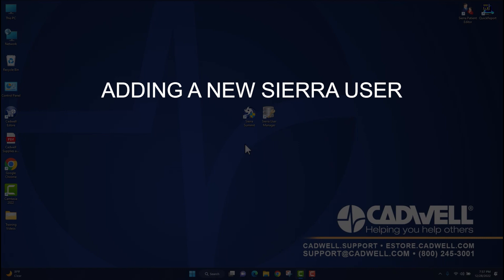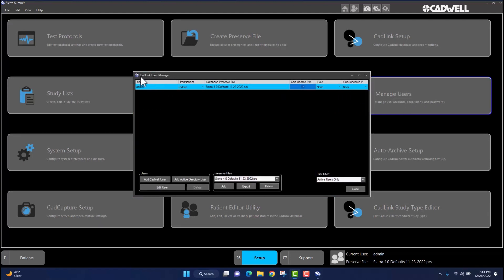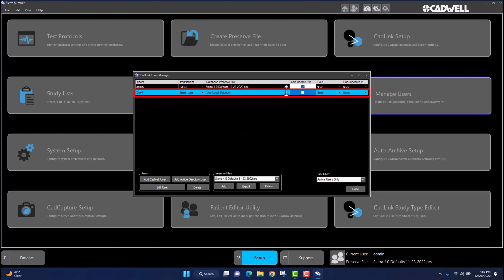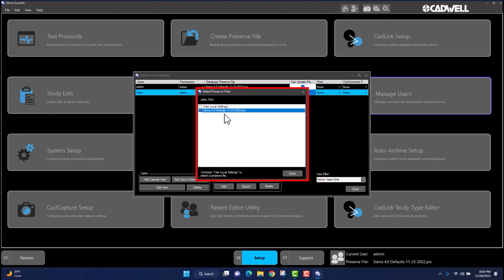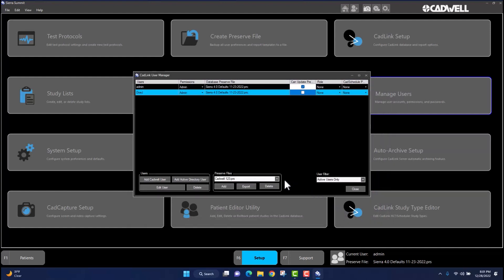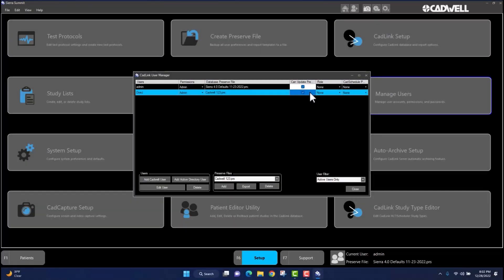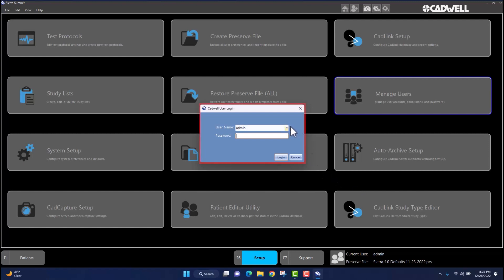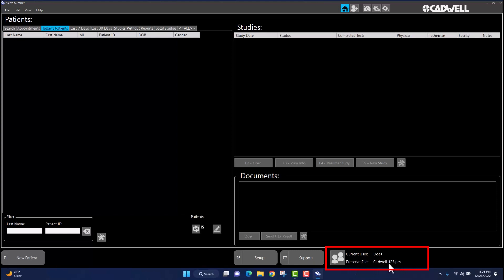Adding Sierra Users and Adding a Preserve File in Cadlink User Manager - Sierra 4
Learn how to add Sierra users and add preserve files in CadLink User Manager within Sierra 4.